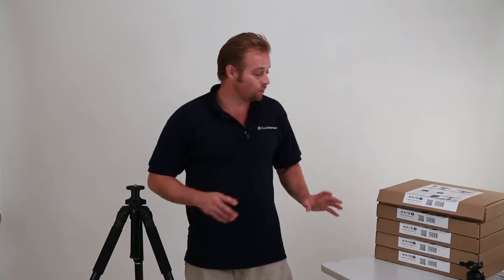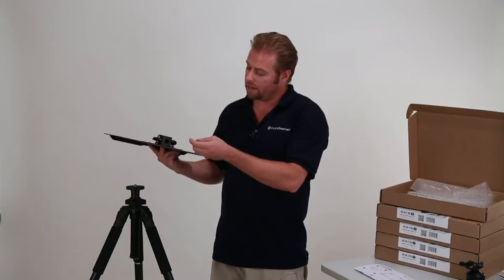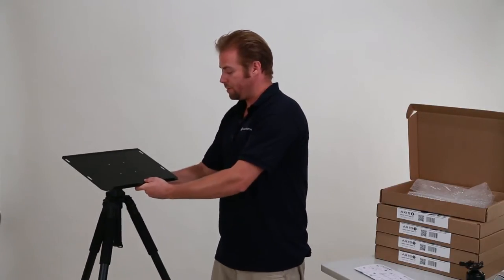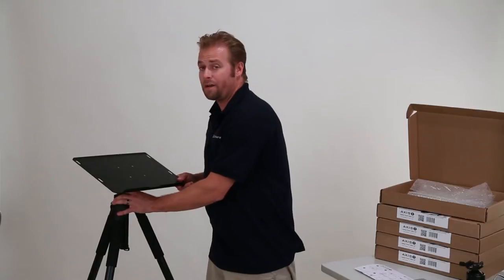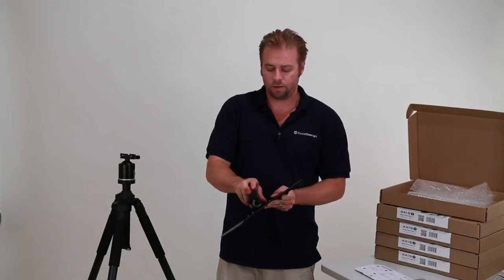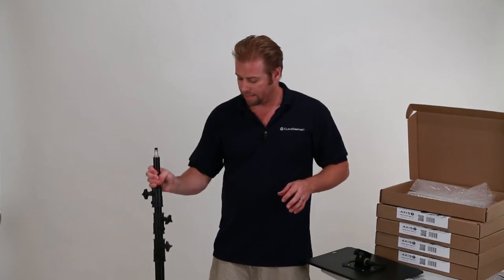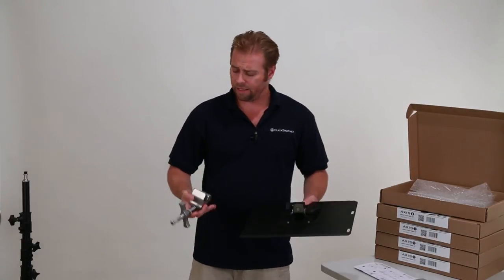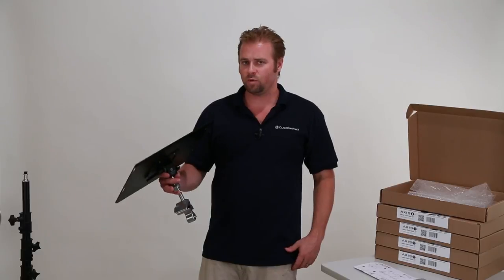ClickSnap - Axis1 Laptop Travel Table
Shooting tethered to your laptop can make a huge difference in a photographer’s ability to judge it they have that perfect shot in the field. The Axis 1 Laptop Travel Table makes it easy to work on your laptop in the field and provides a great work surface that is stable and easy to travel with. Perfectly designed around the 15” MacBook Pro and works with most standard laptops that are 15” and smaller. Laptop, Tripods, and camera not included.

    Tilting Base
    Made in the USA
    Light weight yet extremely strong
    Made from machined aluminum
    Powder Coated and Anodized Finish
    Table Size: 15.5 x 10.5
    Mounts on Arca-Swiss style tripods and ball heads
    Thread Mounts for 3/8”-16 and 1/4”-20
    5/8” Socket for Light Stands (Baby Pin, Spigot)
    Remove the table top and mount any VESA compatible monitor or accessory